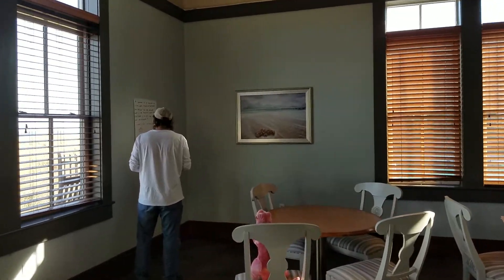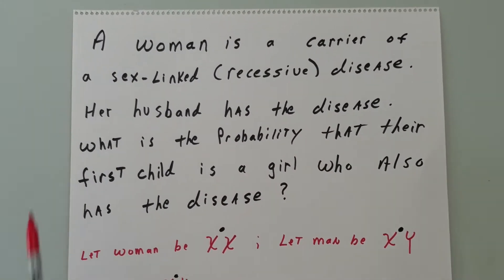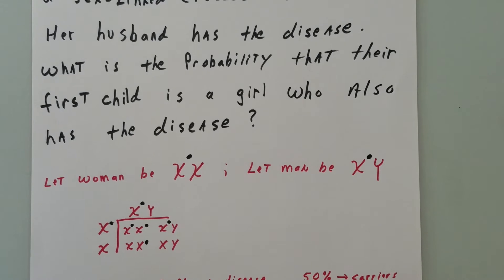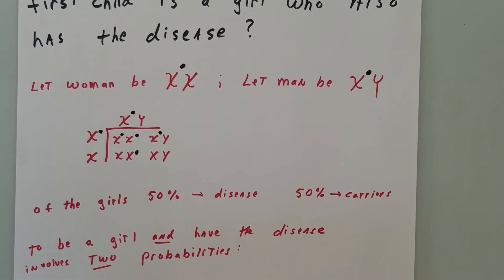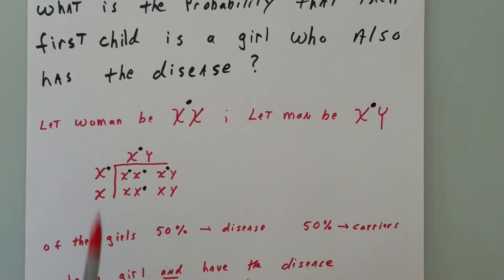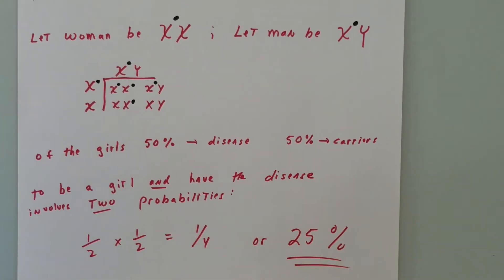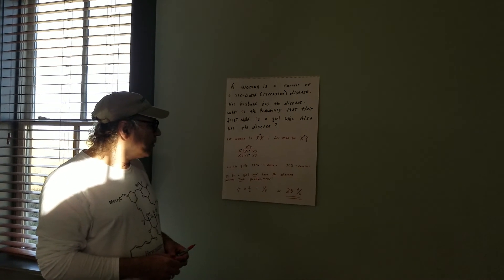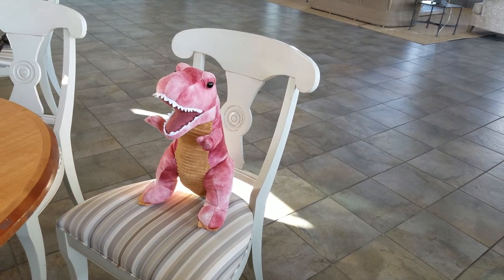Punnett Square Genetics Explained for the DAT | DAT Destroyer – Dr. Romano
This video explains a classic DAT Biology problem: how to solve Punnett square questions quickly and correctly using high-yield genetics strategies.